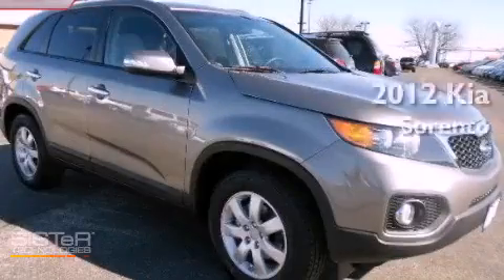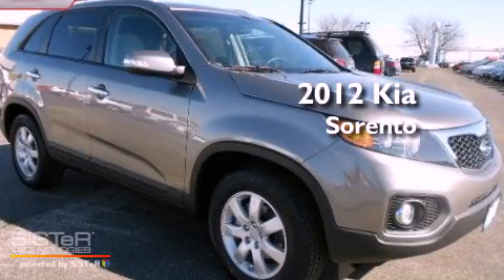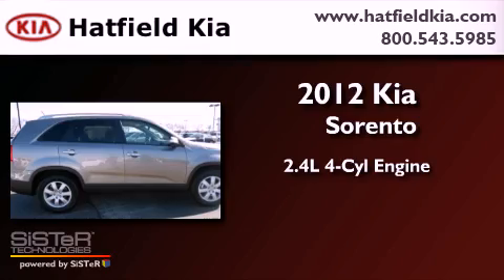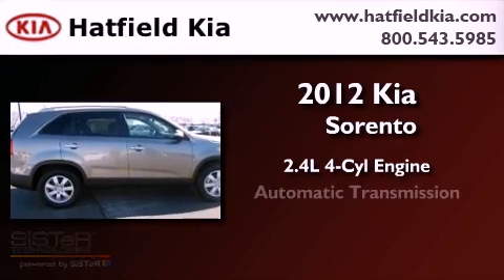2012 Kia Sorento Columbus OH 43228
Year : 2012
 Make : Kia
 Model : Sorento
 Engine : 2.4L I-4 cyl
 Trans . : 6-Speed Automatic
 Exterior : Titanium Silver
 Miles : 10
 Interior : Gray

 2012 Kia Sorento Columbus OH